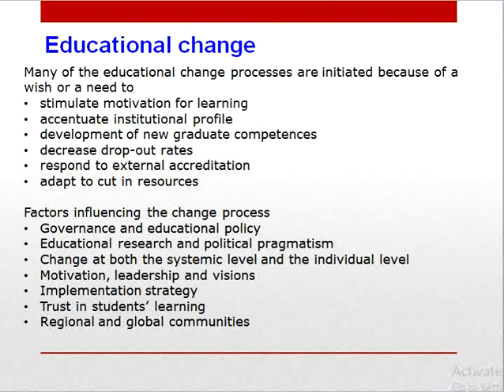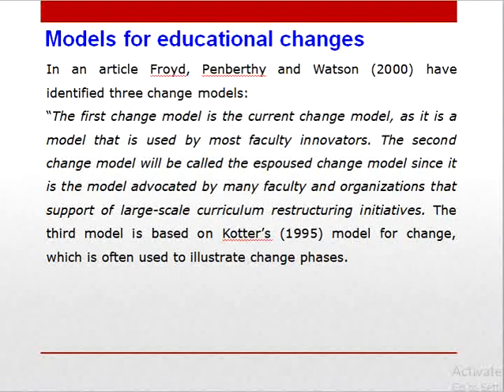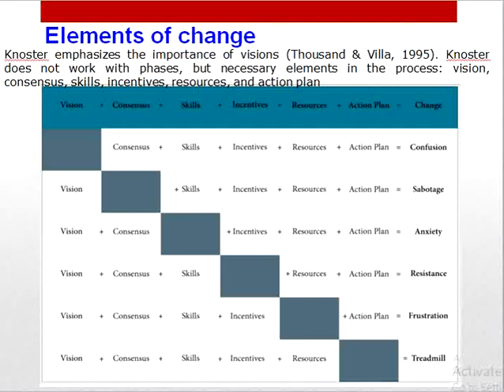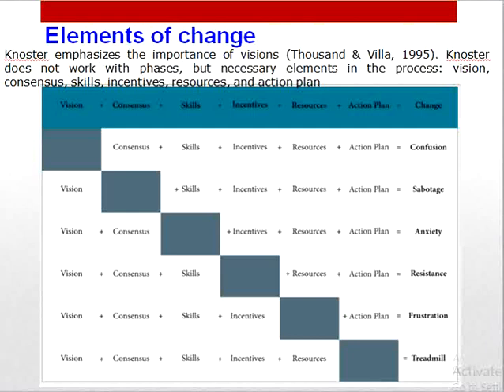Project Based Learning Change Process to PBL Part4